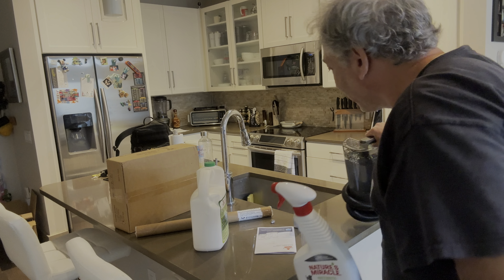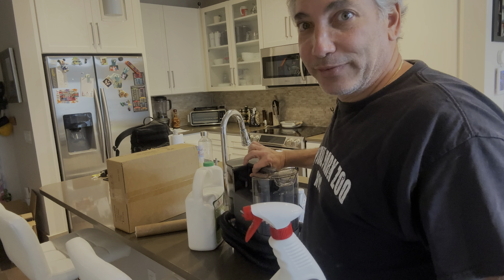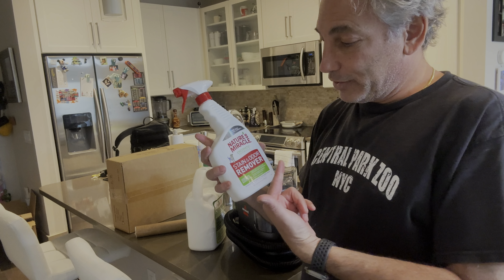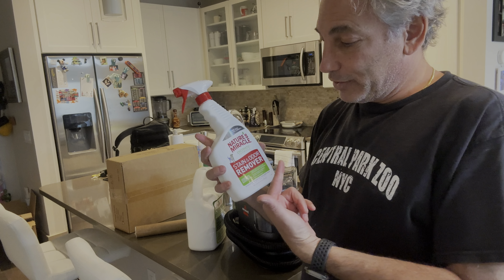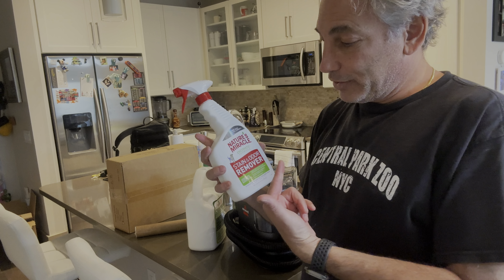Natures Miracle Spray Review & Unboxing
Nature’s Miracle Stain And Odor Remover Dog 24 Ounces, Odor Control Formula, Spray
Visit the Nature's Miracle Store
From Amazon

(AD)